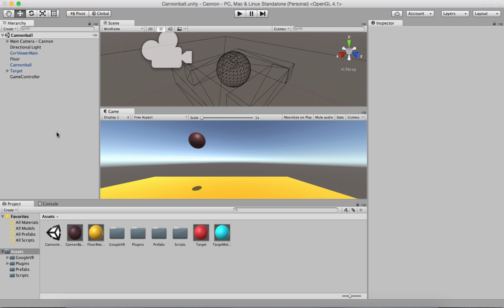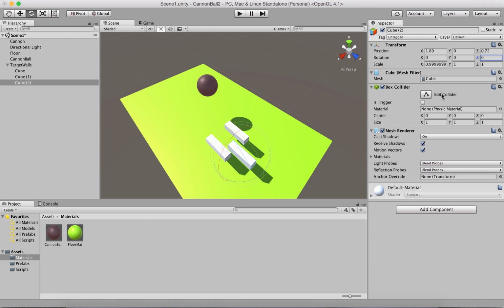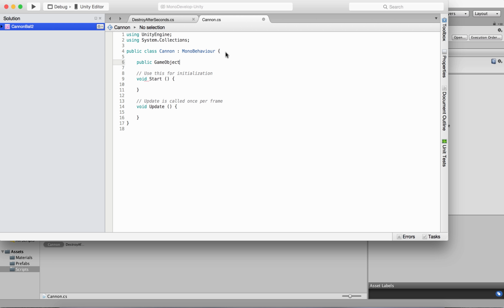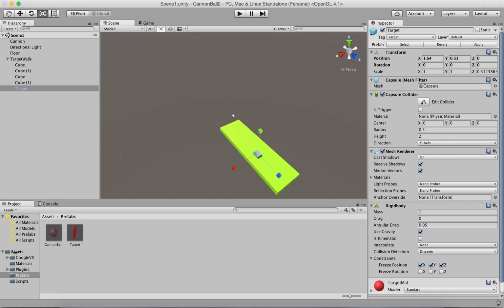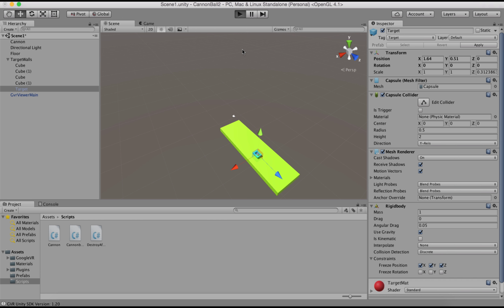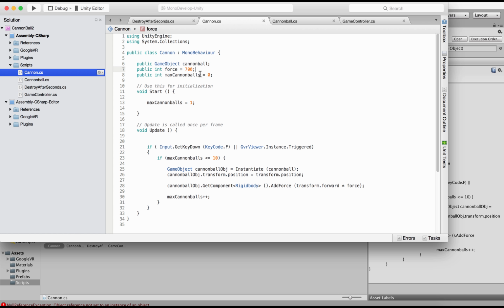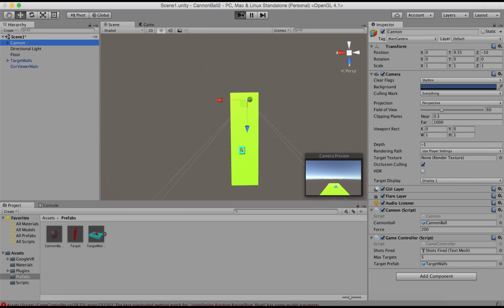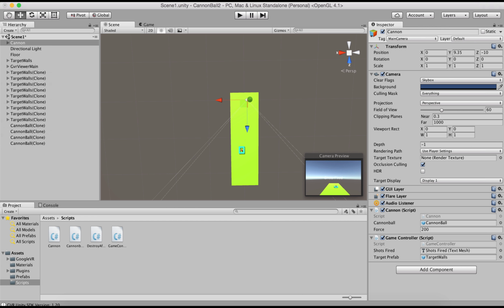Cannonball VR Project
We do a simple Cannonball project using Unity and Google VR. Access the final project from the below link: